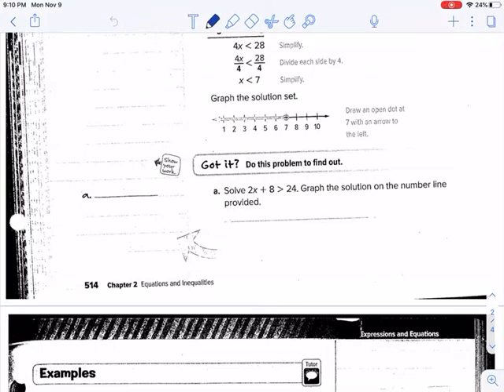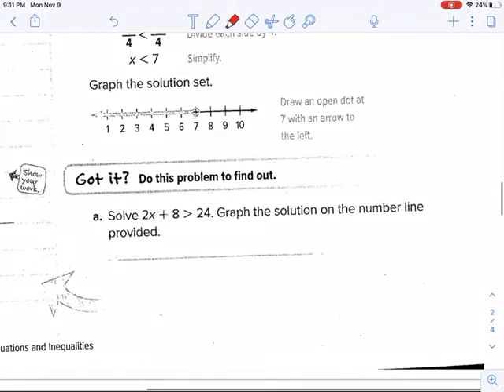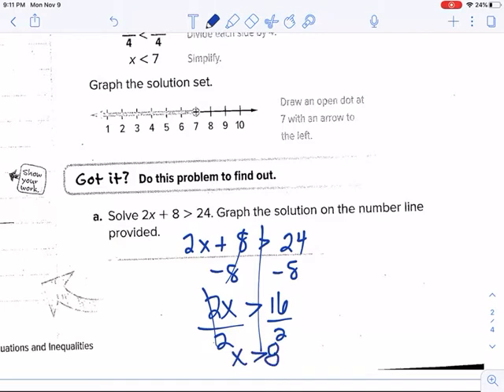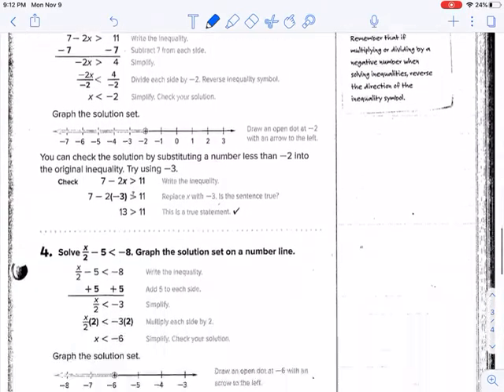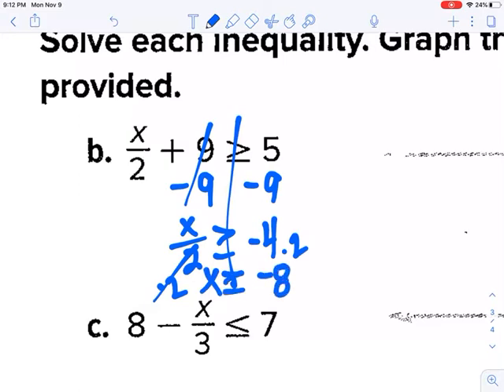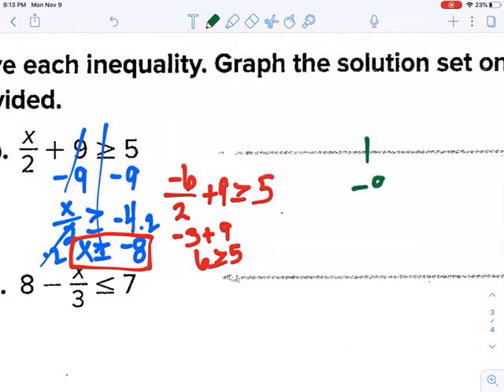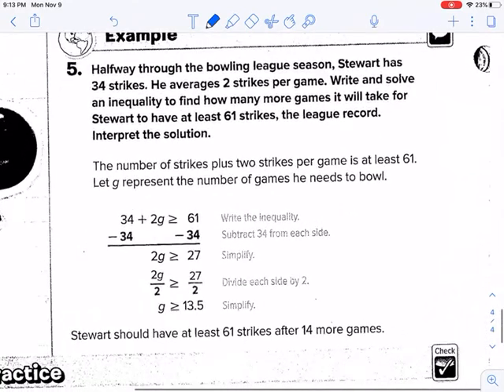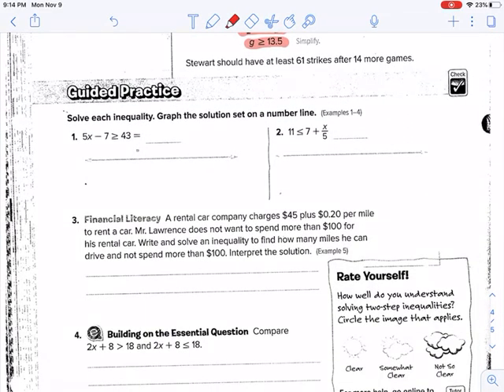Math 7 6-8 Two Step Inequalities